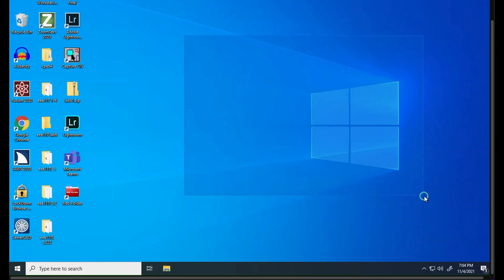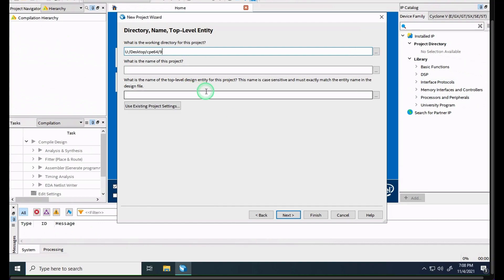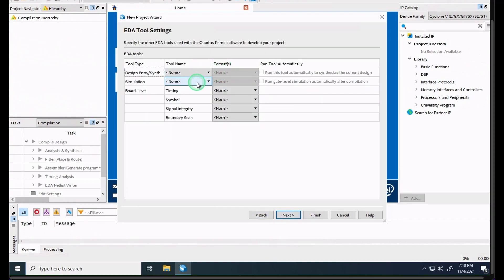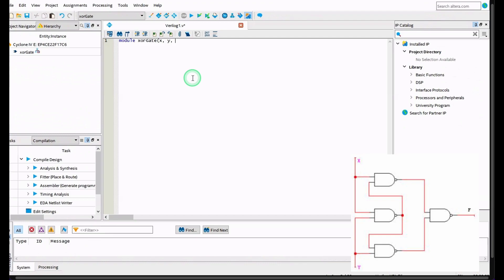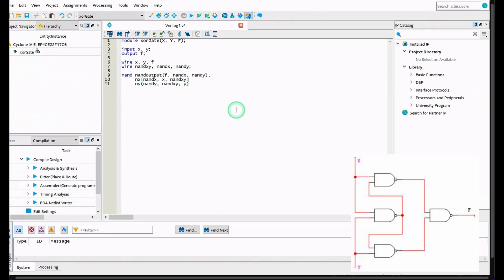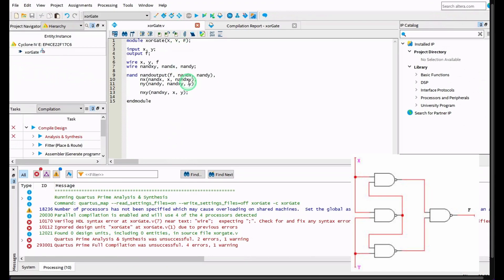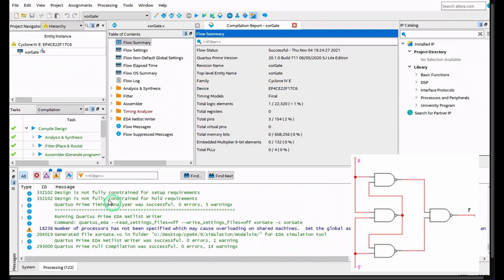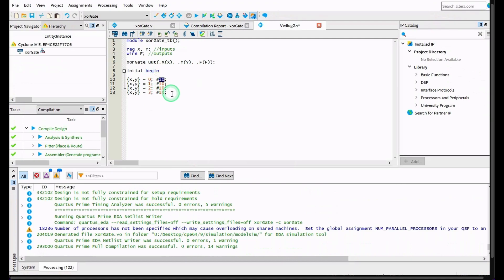Xor gate in verilog & simulating it ModelSim with Quartus Prime Intel | lab 9 | Intro. to Logic Des.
Objectives:
Design using Verilog in Quartus
Design and test simple logic gates using Verilog & Quartus
Design XOR circuit (with NAND gates) using Verilog & Quartus
Design Test-bench in Verilog to test Verilog designs

Assignment:
Demo Verilog design results of the XOR
Include the following in lab report;
Verilog circuit Design  & Test-bench codes.
ModelSim Waveform results
Comparison of the expected “f” results with ModelSim waveform results, using all input combinations in a table